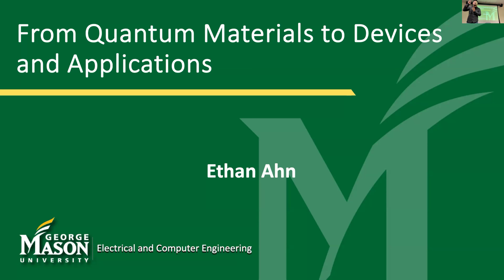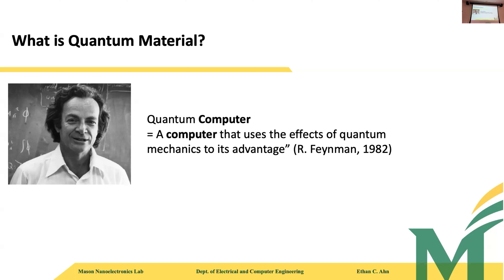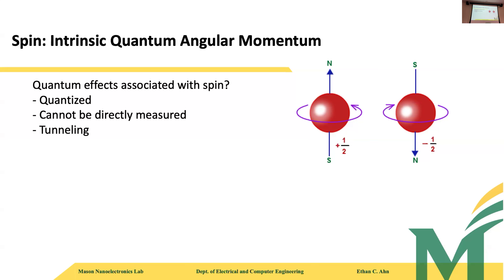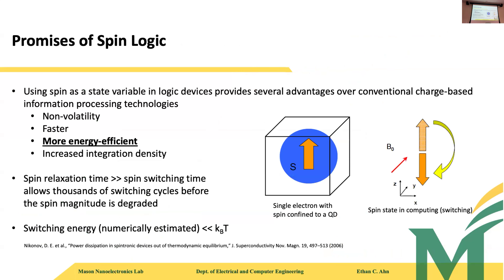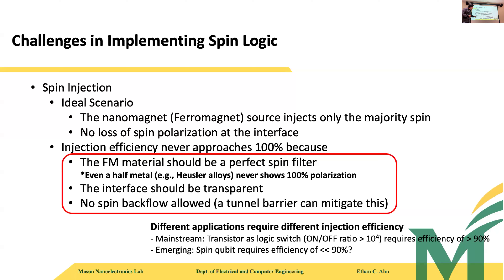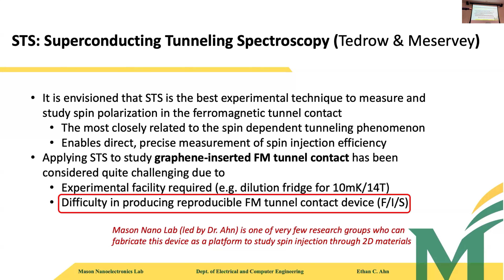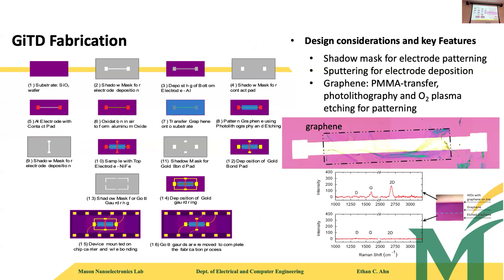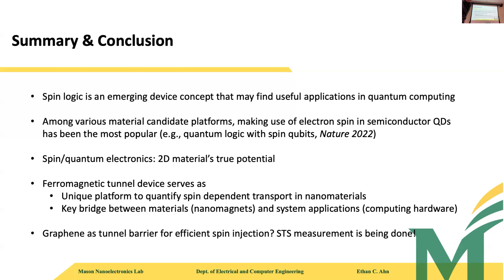From quantum materials to devices and applications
[Mason Quantum Week 2024] April 15, 2024, by Dr. Ethan Ahn, Associate Professor of ECE